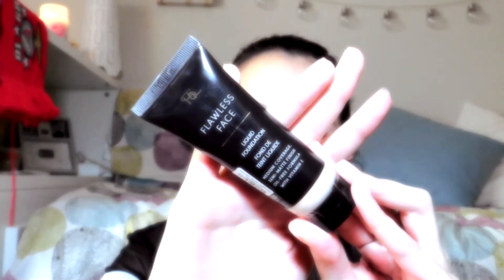Primark Makeup: Does it work???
Hi everyone! So the problem in the quality of the video was not about the editing, but I already find out why, so next video will have better quality! I'm so sorry, but nevertheless I hope you enjoy it! xx